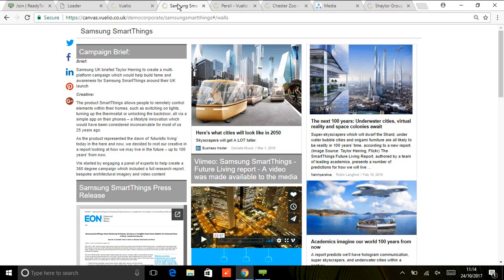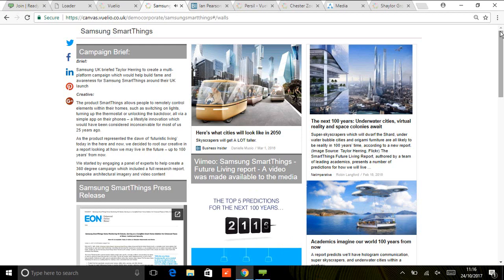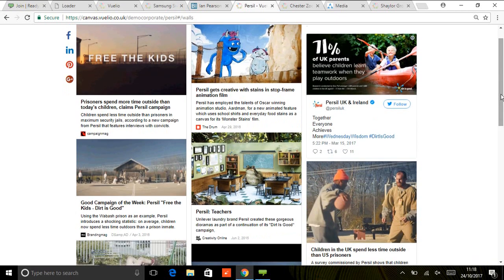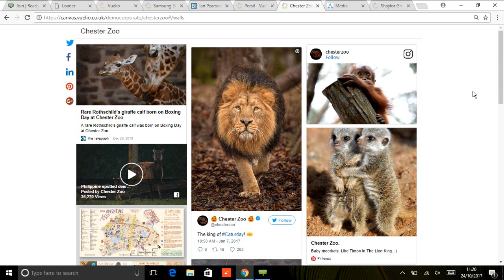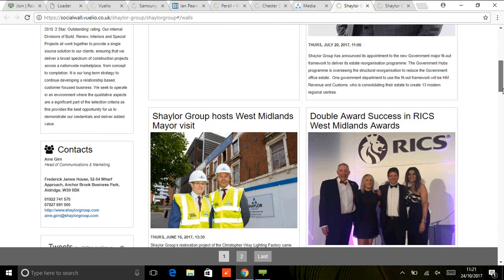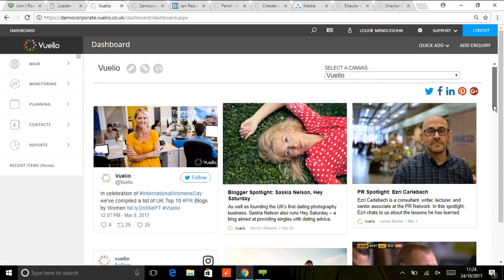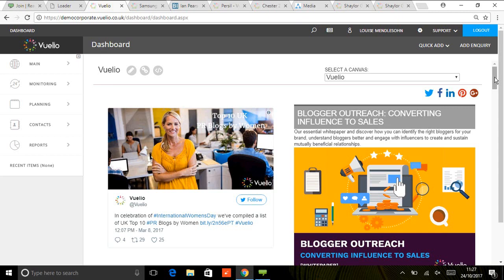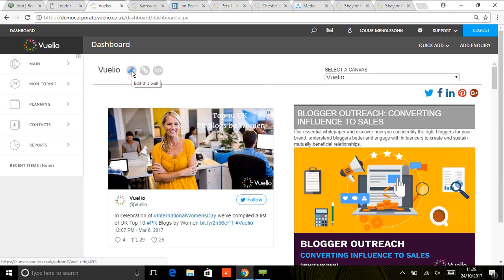Storytelling with Vuelio Canvas (Vuelio Webinar)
Watch the recording to learn how you can bring your presentations to life with Vuelio Canvas. Impress your boss, co-workers and clients by transforming your data and content into engaging stories.

We will show you how you can bring together individual elements from millions of media sources, be it news stories, social media activity, charts, PDFs, video or audio files into beautiful presentations made in seconds.